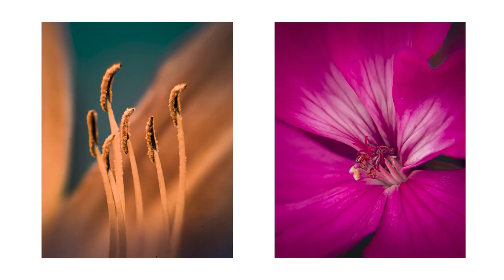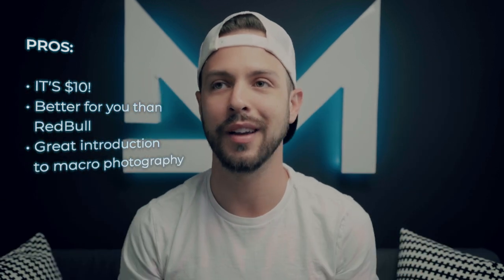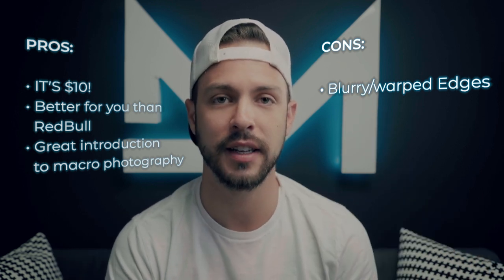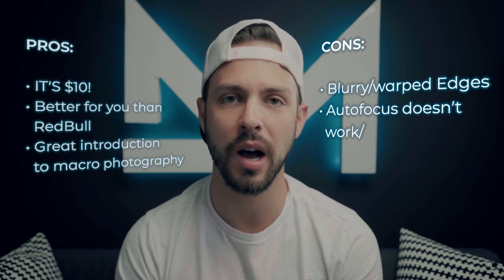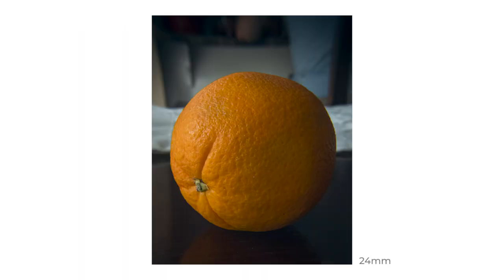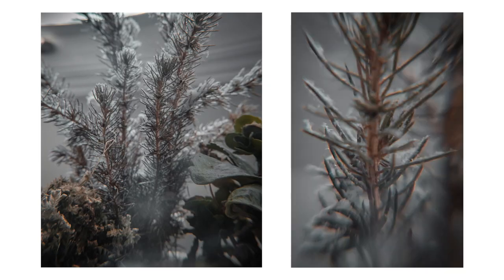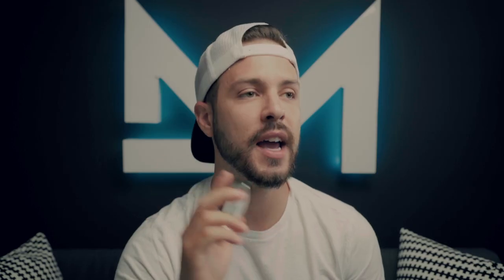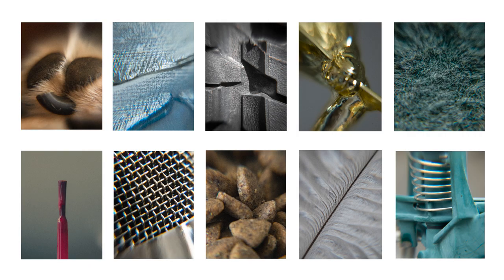$10 MACRO LENS!?? Get started with Macro Photography for CHEAP!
I don't even think a description is necessary, its ten bucks!

Using this ten dollar macro lens is a great introduction into macro photography for those who cant justify spending a couple thousand dollars on a macro lens. I would definitely recommend picking this up to at least try it.